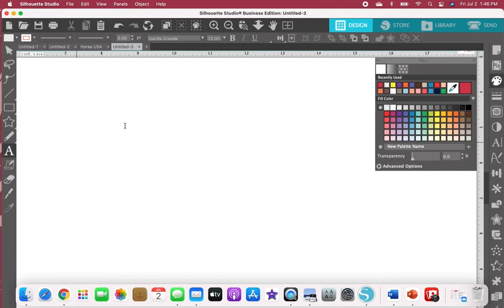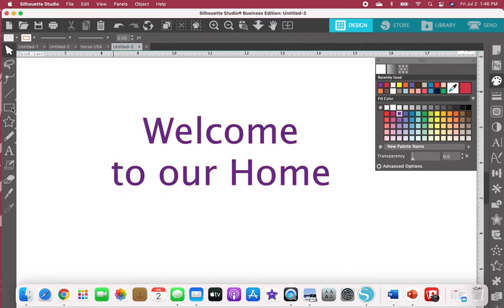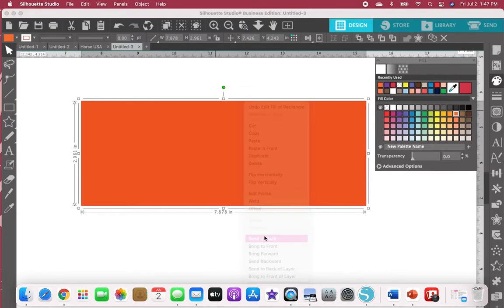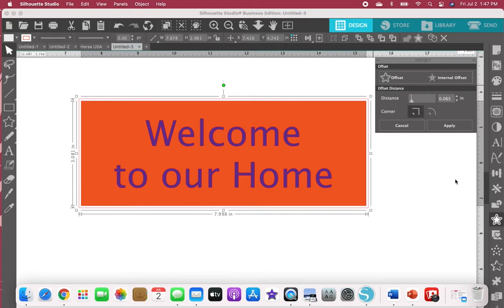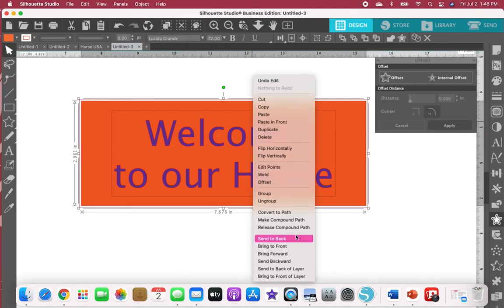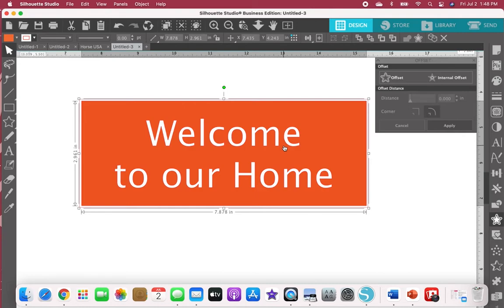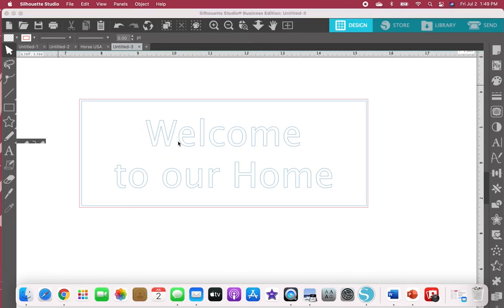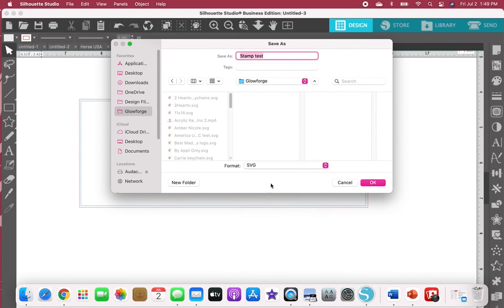How to make a Stamp using Silhouette for the Glowforge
Someone asked how to make a Stamp using Silhouette Studio for the Glowforge